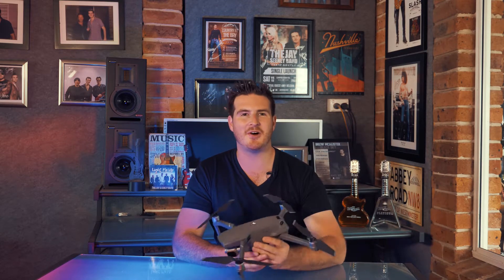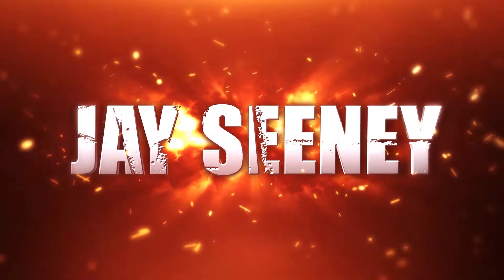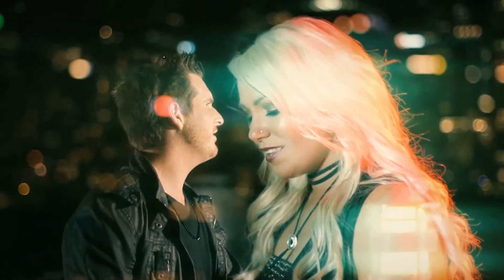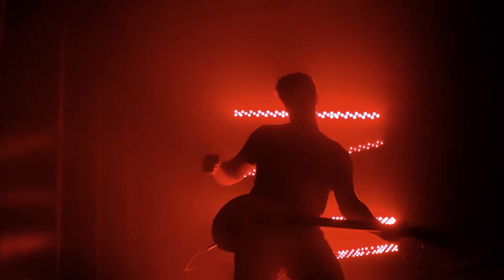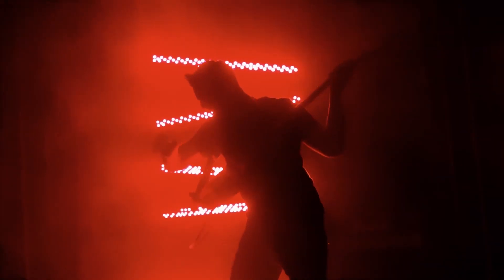MY NEW DRONE IS HERE. Mavic 2 Pro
My new drone has arrived! Shot a little bit of test footage and had a bit of fun flying it around!

Blacklist Productions